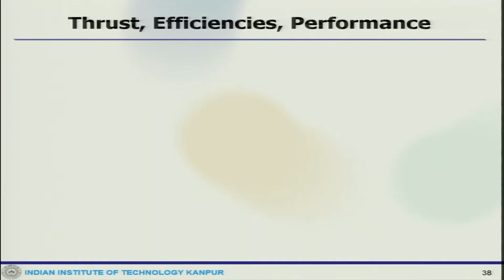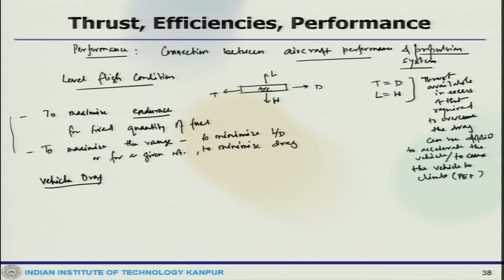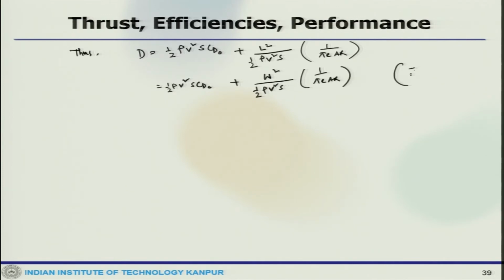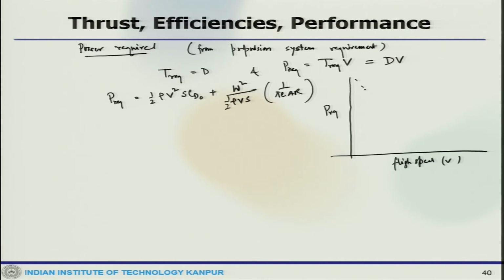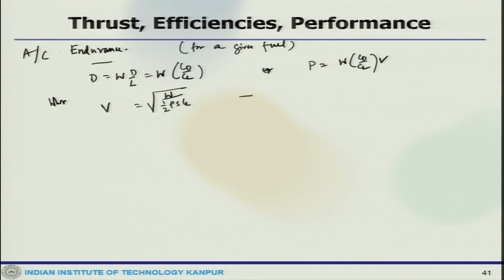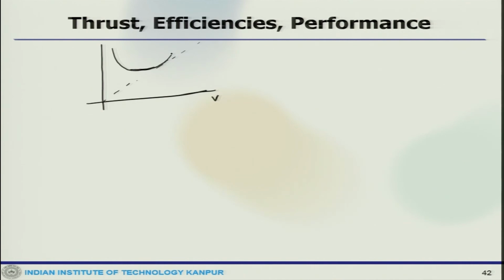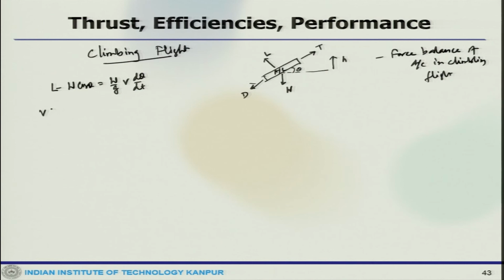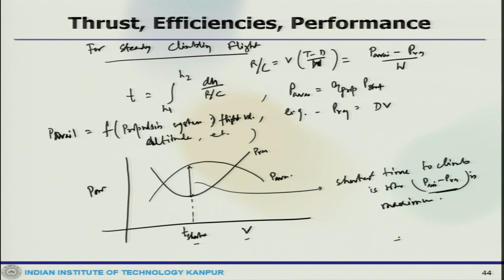noc20-ae13-lec17_Lecture-17: Introduction to gas turbine engines (contd.)